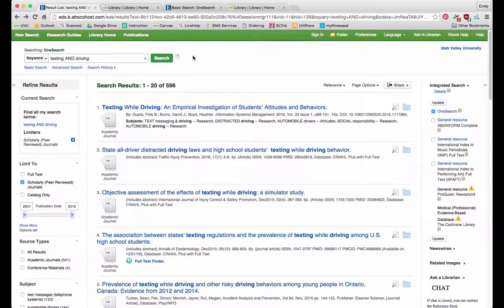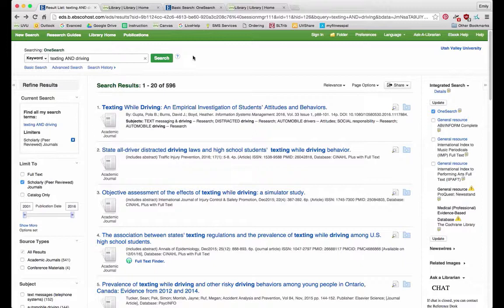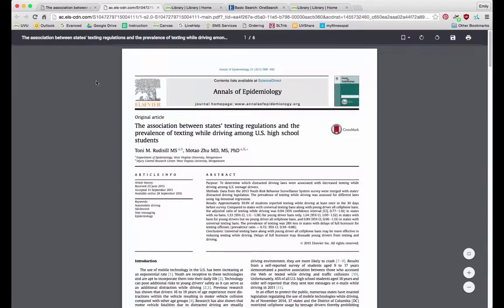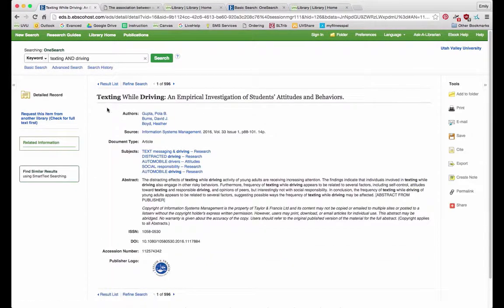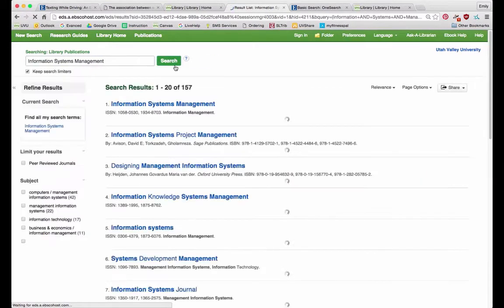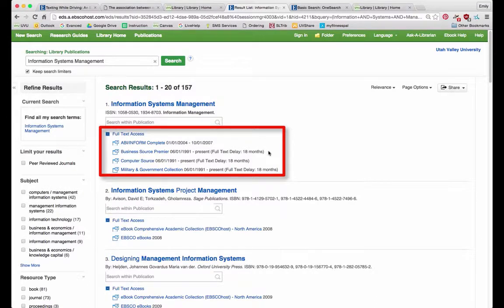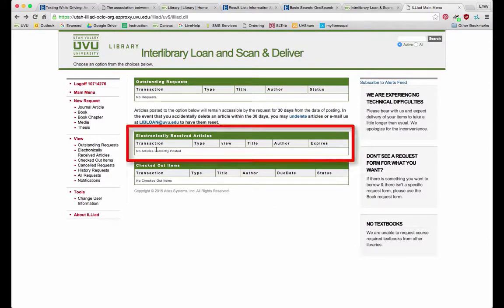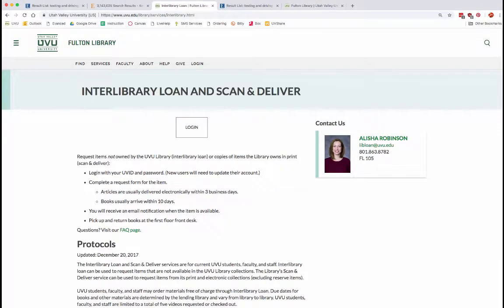Finding Article Full Text & Interlibrary Loan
This video tutorial will show you how to find the full text of articles you would like to read, using Full Text Finder and Interlibary Loan.